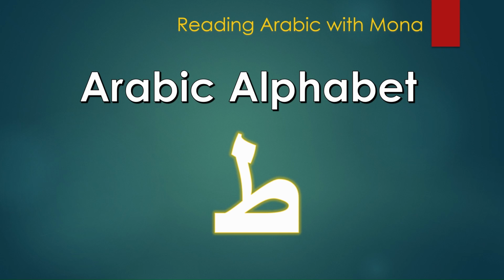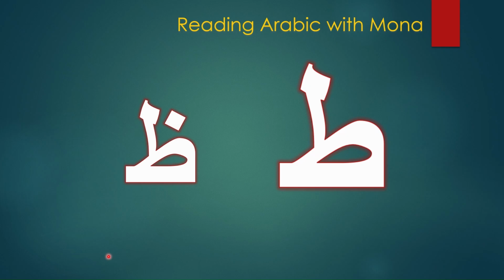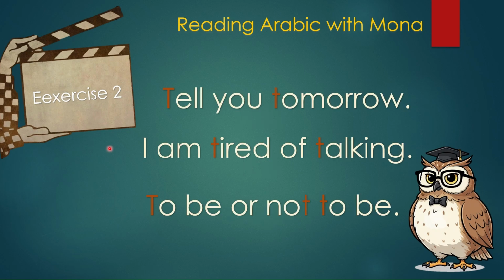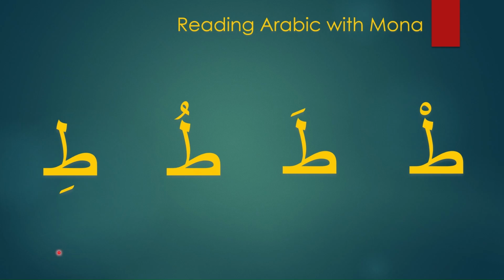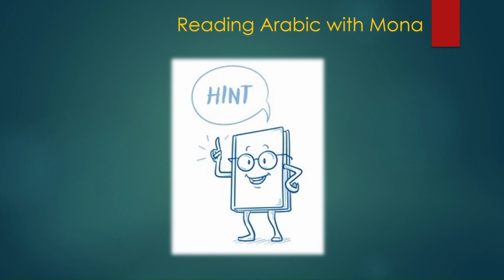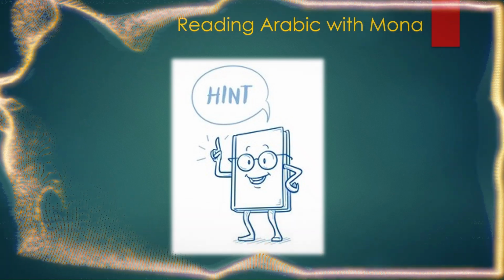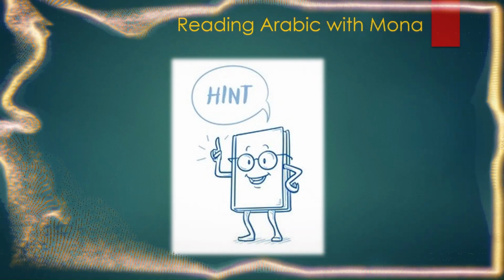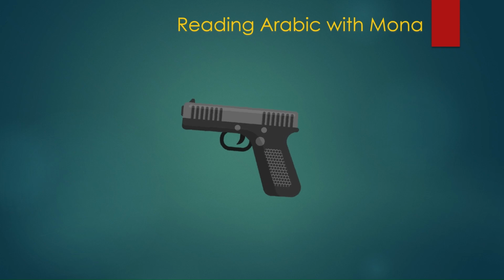The Arabic Alphabet | The letter Ṭaa’ "طاء"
The letter Ṭaa’ (ط) is the 16th letter of the Arabic alphabet. It is a heavier, emphatic version of the standard "T" sound. Because English lacks this specific sound, it is usually replaced by the regular letter "T" in writing—which is why many learners struggle to tell them apart!

To never forget the sound of "ط", visualize this: imagine holding a handgun upside down. When you hear the gunshot—a "Ṭalqa" (طلقة)—the sound it makes, "Ṭakh" (طخ) or "Bang", is exactly why this letter is named "Ṭ". It’s all about that powerful, explosive impact!